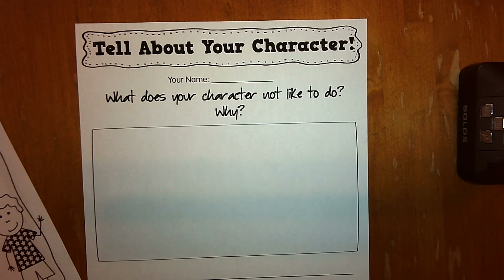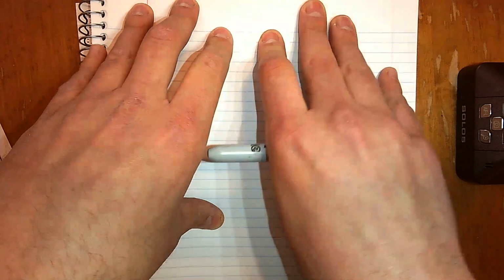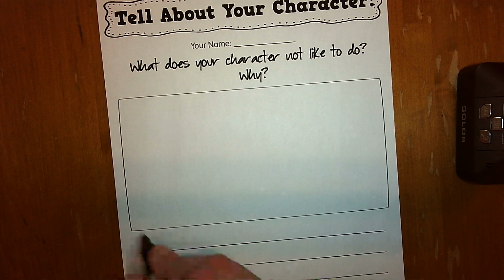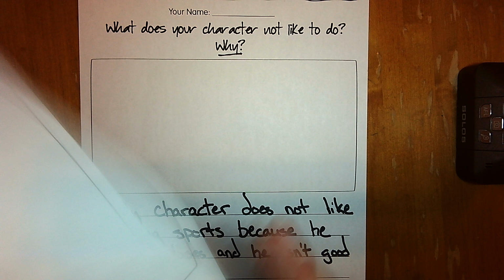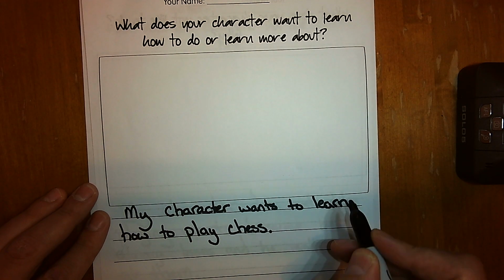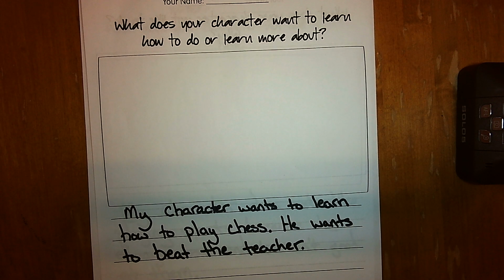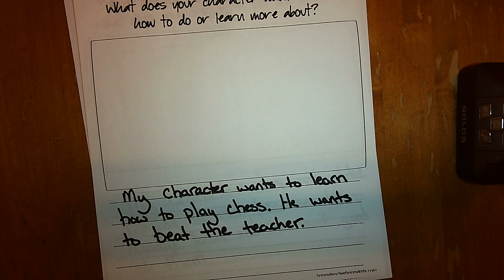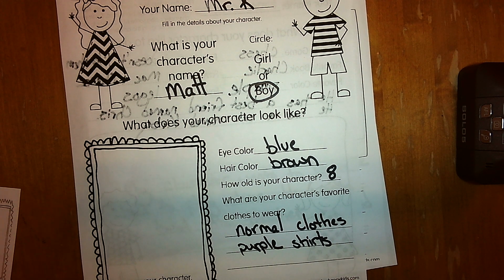Realistic Fiction Writing Lesson 2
Create Your Main Character